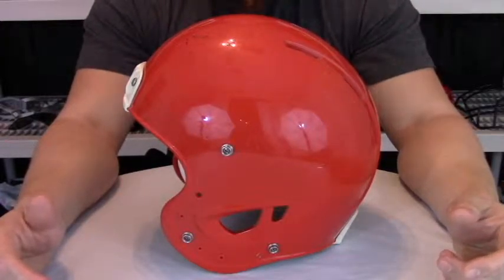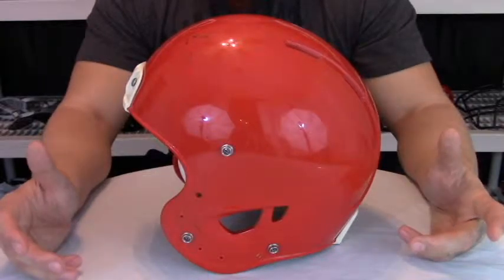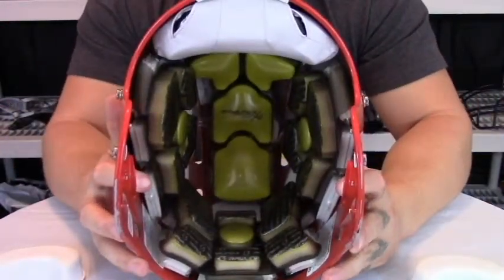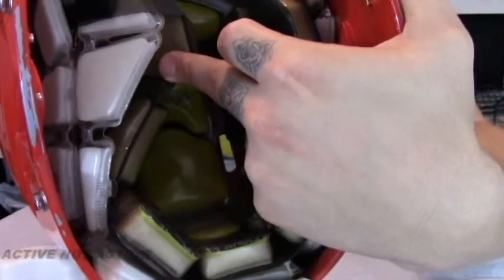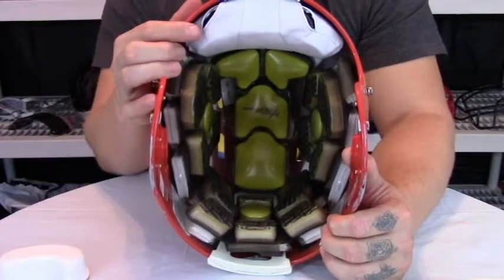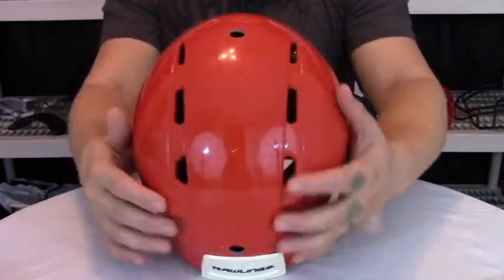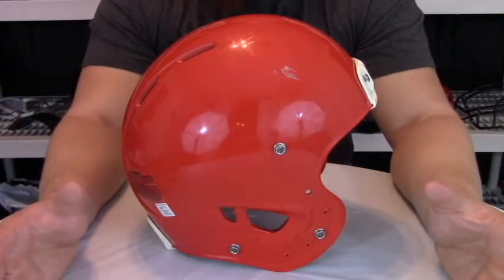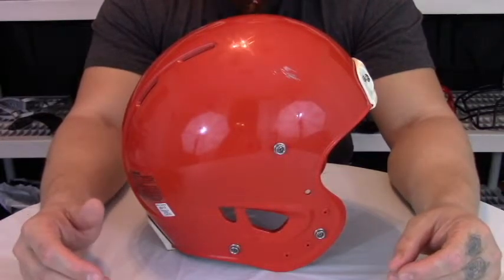the armory ep.7 rawlings nrg quantum plus helmet overview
on this episode of the armory we have a product overview on the Rawlings NRG Quantum Plus adult football helmet.